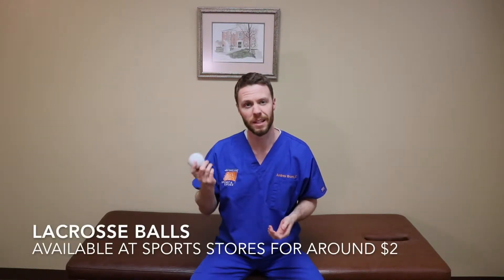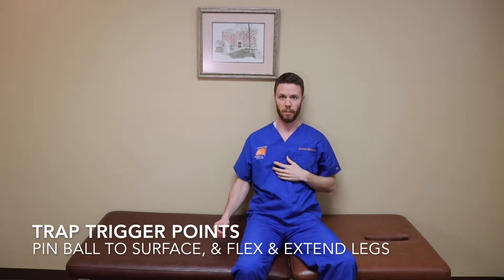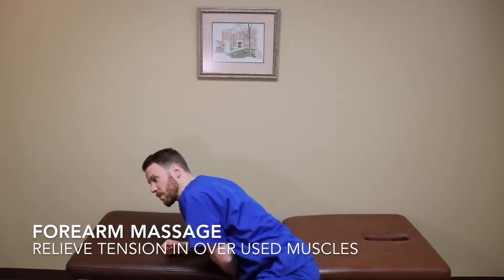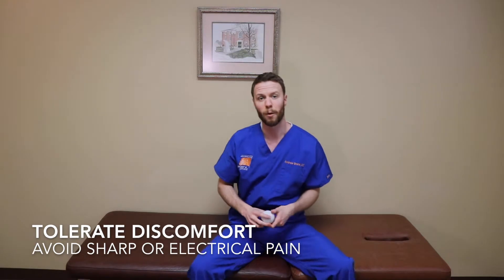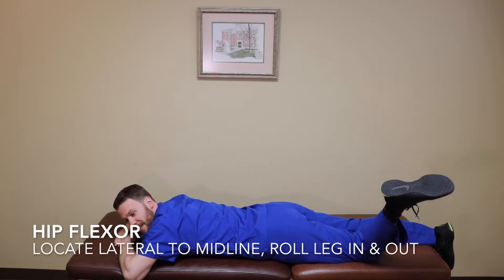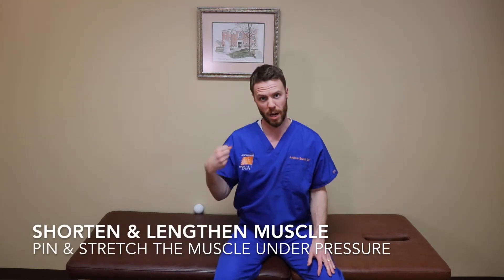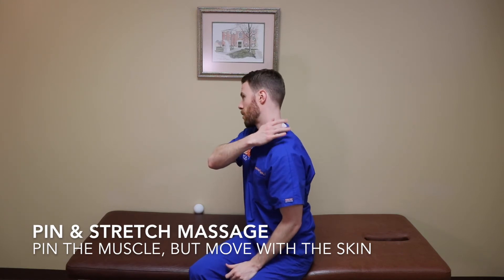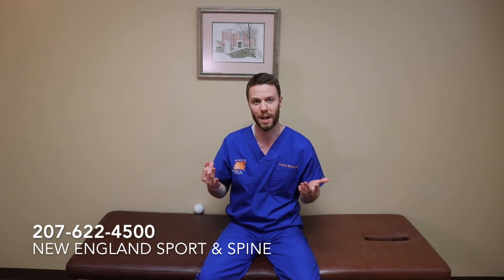The Best Self-Massage Techniques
In this video, Dr. Andrew Bruns describes the best self-massage techniques that you can start doing right away to improve mobility and reduce discomfort.  Dr. Bruns is a licensed Doctor of Chiropractic at New England Sport & Spine in Manchester, Maine.